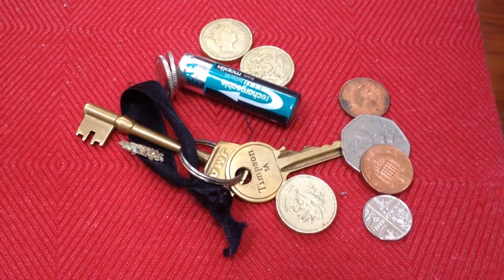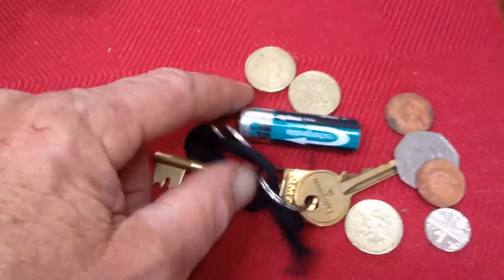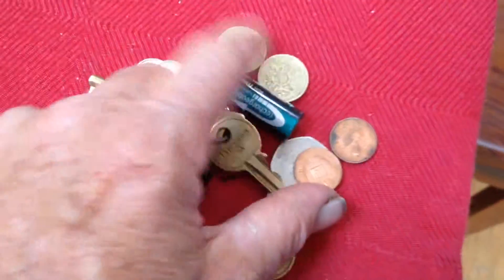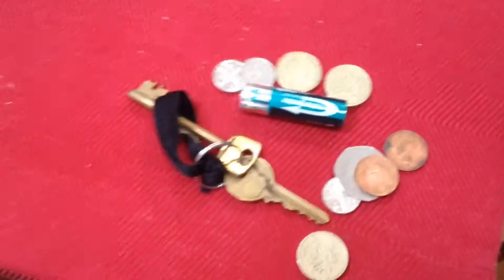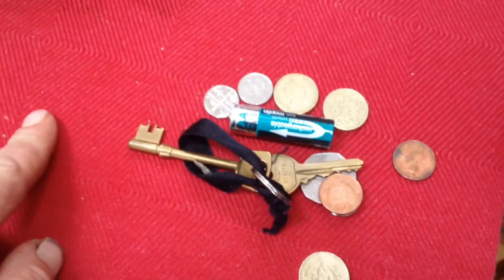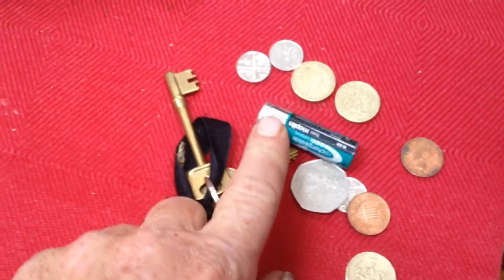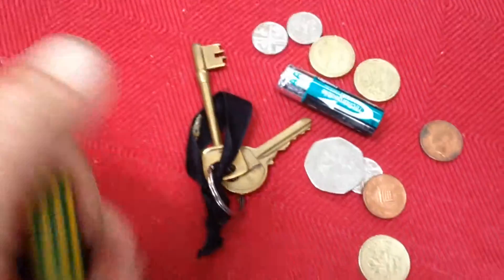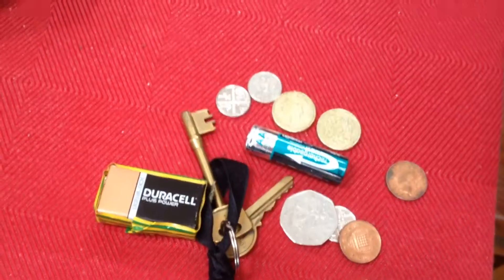Battery OVERLOADS VERY HOT POCKET